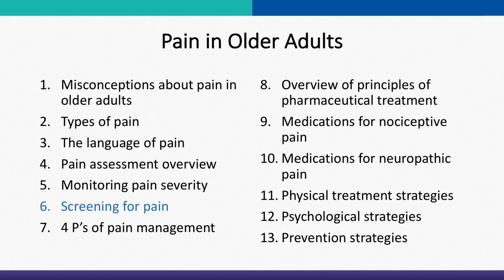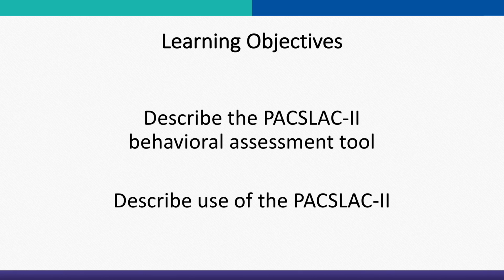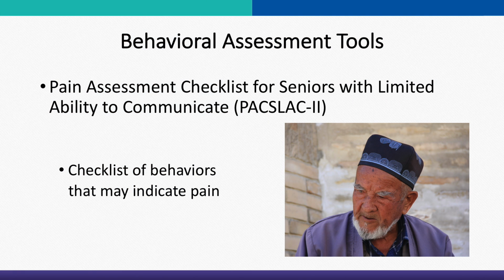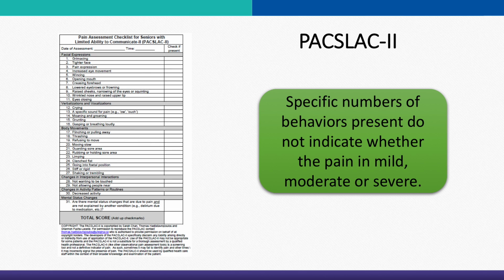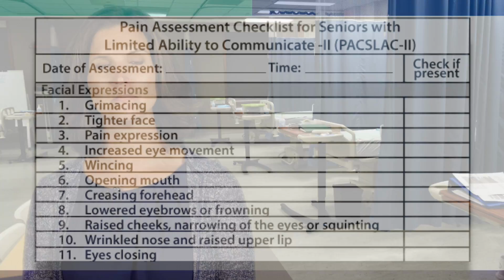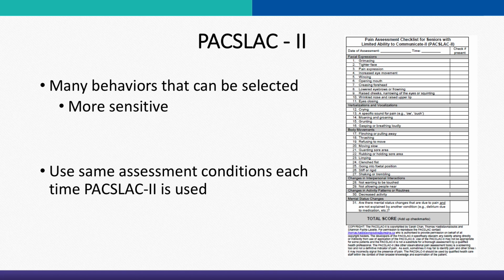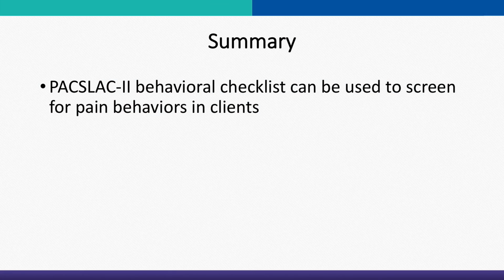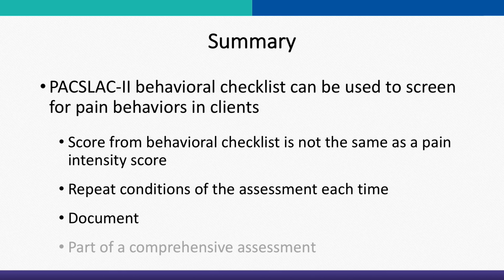SHR Pain Management EP06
Screening for pain. Episode 6 of the Understanding, Assessing, and Managing Pain in Older Adults video series.